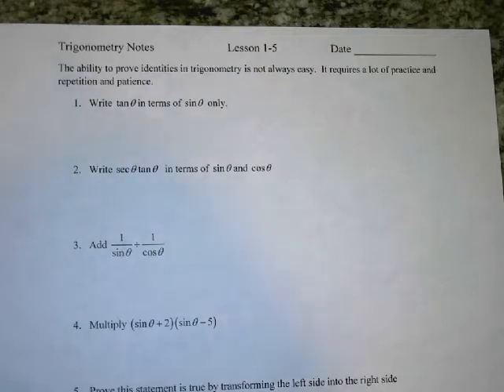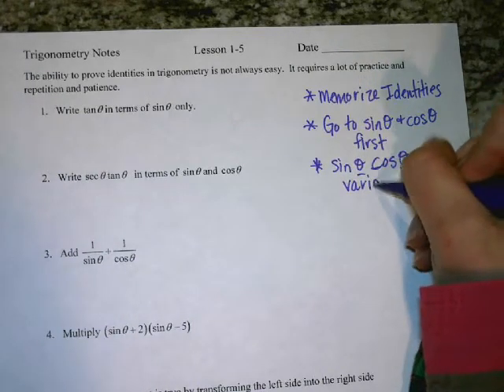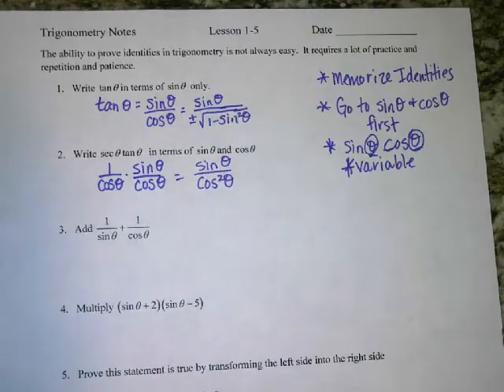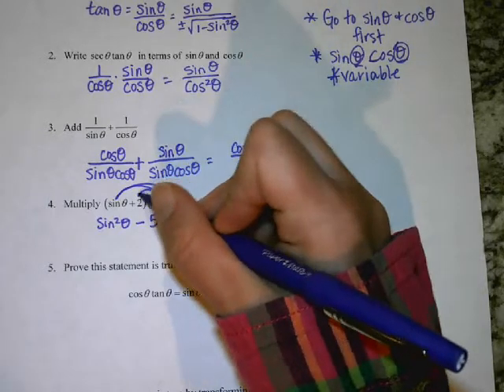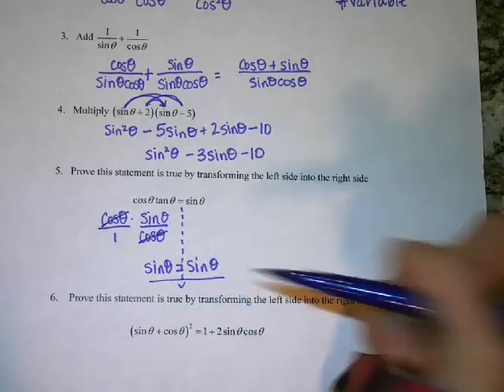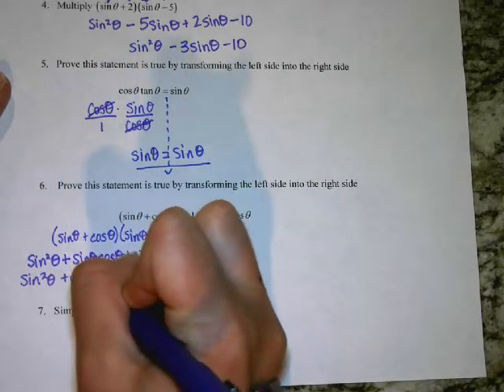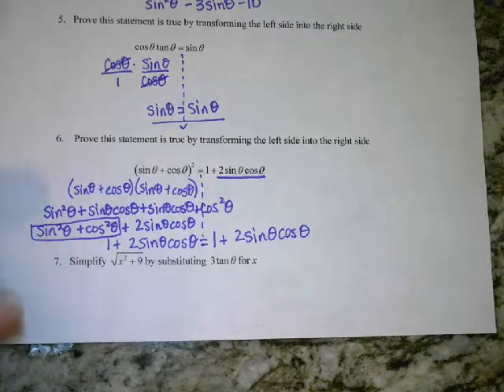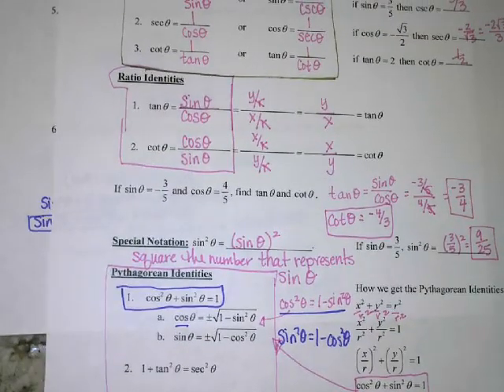Trigonometry - More Trig Identities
More Trig Identities